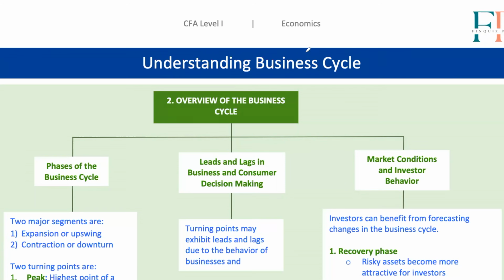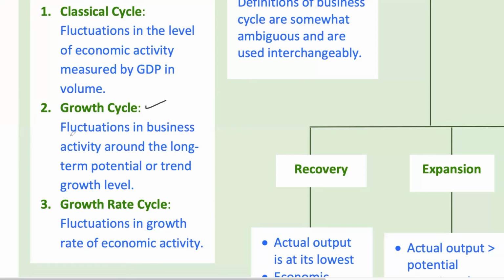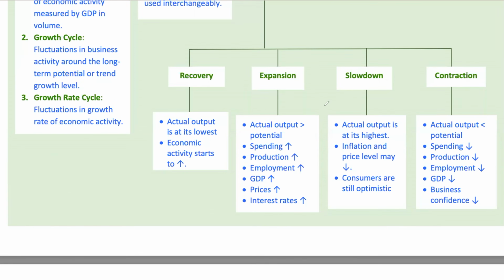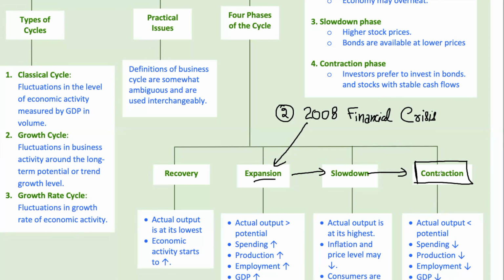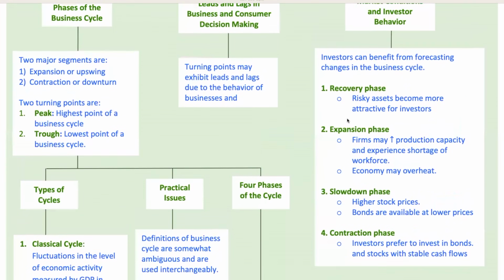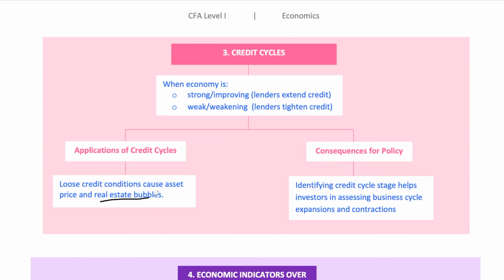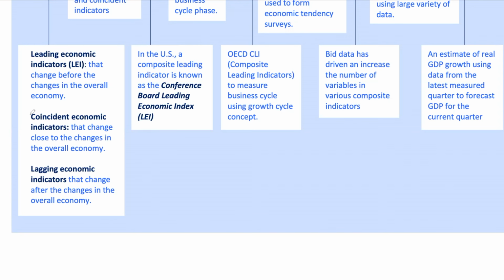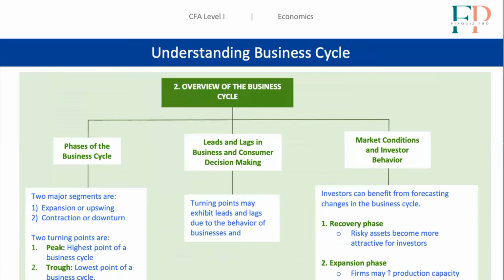Understanding Business Cycle - Module 2 – Economics – CFA® Level I 2026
🌍 Macro? Micro? Trade Theories? Don’t Let Economics Tank Your Score

If exchange rates are making your head spin—or if you’ve read about GDP 10 times and still don’t get it—it’s time to stop doomscrolling and start studying smart.

📎 Battle-Ready Summaries – Clean, high-yield Econ summaries that actually stick in your brain

📚 Stanley Notes – Full-on explanations of monetary policy, exchange rates, business cycles—explained like your favorite econ prof

🧠 Formula Sheet – All those FX rate conversions, growth models, inflation math… simplified

🎯 Question Bank – Practice questions that test your real Econ understanding—not just definitions

🕐 Mock Exams – Full-length tests that hit you with global macro vibes and time pressure

🚀 Go Premium – Unlock everything and level up faster than the Fed raises rates

0:00 Introduction & Factors Influencing Business Cycles
Defining business cycles (ups and downs in economic activity)
Key factors: population growth, tech advances, capital investment, expectations, policy

0:42 Defining a Business Cycle: Expansion vs. Contraction
Typical phases: upswing (expansion) and downswing (contraction)
Peak (highest point) and trough (lowest point)
Duration usually 1–12 years

1:20 Three Main Types of Cycles (Classical, Growth & Growth Rate)
Classical Cycle: fluctuations in actual GDP level
Growth Cycle: activity above/below trend growth
Growth Rate Cycle: timing of peaks/troughs in GDP growth

2:00 Four Phases in Detail: Recovery, Expansion, Slowdown, Contraction
Recovery (rising from a trough)
Expansion (surpassing potential output)
Slowdown (growth peaks, then moderates)
Contraction (falling below potential output)

3:17 Real-World Economic Events
Dotcom Bubble & Aftermath (late 1990s–early 2000s)
2008 Financial Crisis (housing boom-bust, credit crunch)
COVID-19 Pandemic (sudden global contraction, recovery phase)

5:02 Sectoral Impact & Investment Implications
Cyclical sectors (tech, consumer discretionary) vs. defensive sectors (healthcare, utilities)
Adjusting portfolios based on anticipated cycle phases

6:30 Forecasting Business Cycles: Investor Strategies
Recovery phase: optimism, appetite for risky assets
Expansion phase: growth stocks, caution on overheating
Slowdown phase: shift toward bonds/defensive stocks
Contraction phase: safer assets (bonds, stable cash flow stocks)

8:00 Credit Cycles & Their Amplification of Business Cycles
Availability and cost of credit can intensify expansions/contractions
Loose credit fueling booms, tight credit deepening recessions
2000s housing bubble as an example

9:04 How Economic Indicators Evolve Over the Cycle
Workforce & company costs (labor retention, layoffs, overhead adjustments)
Capital spending decisions (capacity utilization, confidence)
Inventory levels (inventory-sales ratio, liquidation in downturns)

10:30 Leading, Coincident & Lagging Indicators
Leading (stock prices, new orders, unemployment claims)
Coincident (GDP, industrial production, employment)
Lagging (consumer prices, unemployment rate, corporate profits)

12:00 Composite Indicators & Nowcasting
Conference Board’s Leading Economic Index (LEI)
How OECD and central banks use composite indicators
Nowcasting (real-time data usage, e.g., “GDP Now”)

13:00 Importance for CFA Candidates
Monitoring business and credit cycles for better investment decisions
Recognizing each phase’s effect on different sectors/asset classes
Incorporating big data in cycle analysis

14:15 Final Thoughts on Practical Applications
Policy responses (fiscal, monetary) to cycle phases
Real-world impacts on housing, stock markets, and business investment
Investor strategies during each stage

15:30 Conclusion & CFA Exam Prep Tips
Summation of cycle theory and real-world examples
Relevance to macroeconomics, sector rotation, and portfolio positioning
Encouragement to review cycle definitions, indicators, and credit cycle interplay

19:11 Wrap-Up & Farewell
End of session remarks
Reminder to keep studying business cycles for exam & professional insights
Invitation for further questions